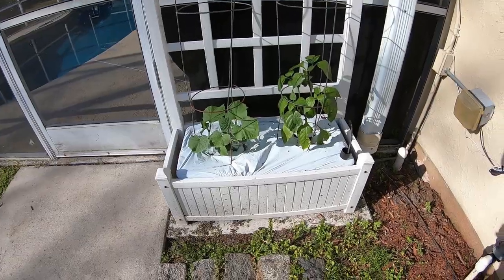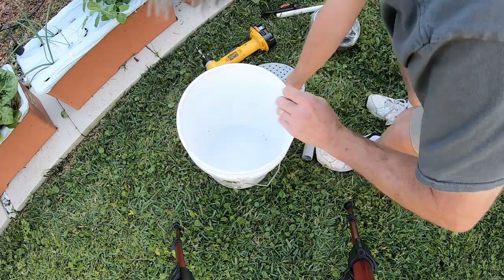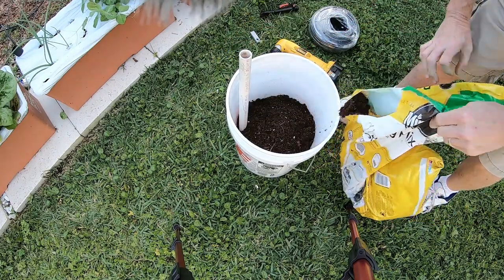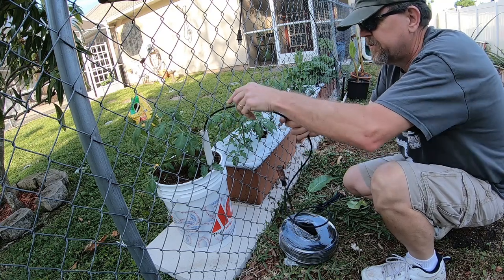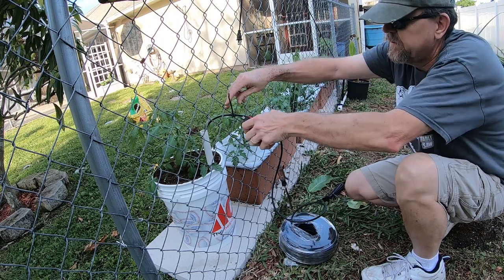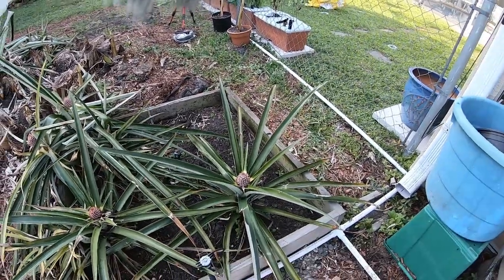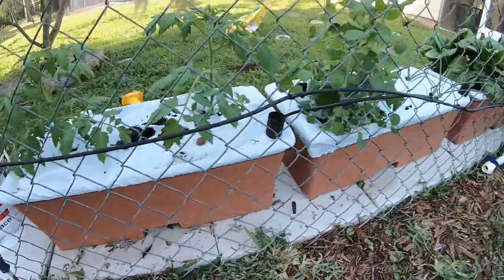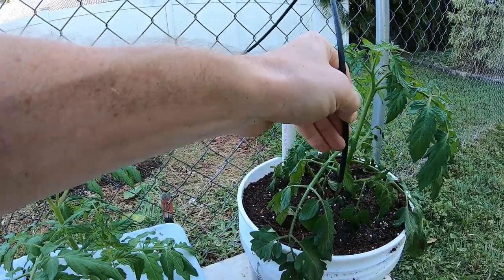3D Printed Earth Bucket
Please see links below for products used in this video.

I really like using Earthboxes, but at $50 each, they are getting to be too expensive.  I already have 5 of them.  I had tried a few different versions of "Earth Buckets", but none seemed to work as well for me as the original Earthbox.  So... I made my own version.  It consists of a few 3D printed parts, a 5 gallon bucket, and a piece of 3/4" PVC. The STL files, and the Fusion360 files, are free to download, share, and modify as you wish.

Creality CR-10S 3D Printer

HATCHBOX PLA 3D Printer Filament

Morningstar Sun Guard 4.5A 12V solar controller

12V 8 Ah SLA Rechargeable Battery

12v Dc Electric Solenoid Valve Water

12 V DEMAND Fresh Water Diaphragm 35 PSI Self Priming PUMP

Flexible Vinyl Pond Tubing, 3/8-inch by 20-Feet

Carlon E989R Rigid Non-Metallic PVC 12" x 12" x 6" Conduit Junction Box

Bridge Rectifier Diode 50A

3/4-Inch Hose Thread Inline Drip Filter

Car Relay with Harness 24V

Rain Bird MANIFRE6S Drip Irrigation 6-Port Manifold

Rain Bird T22-250S Drip Irrigation 1/4" Blank DistributionTubing,250'Roll,Black